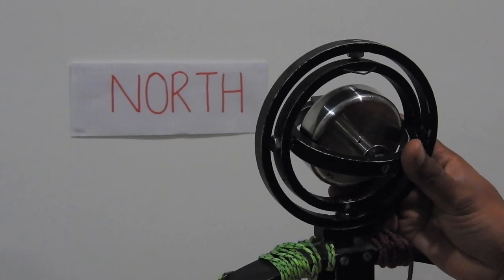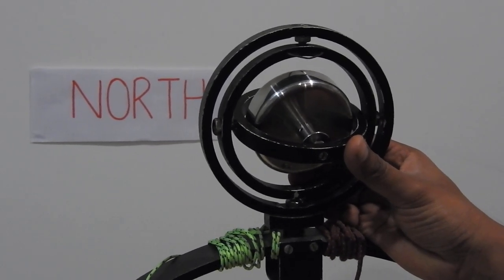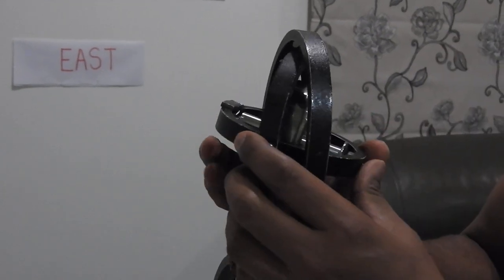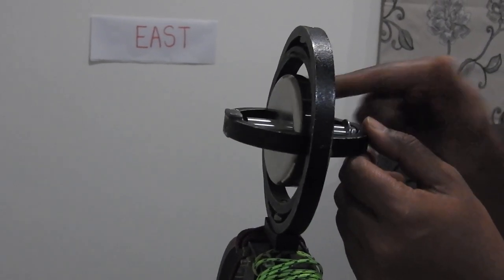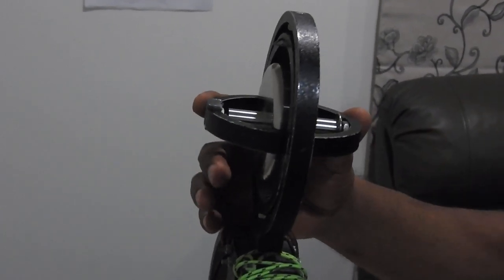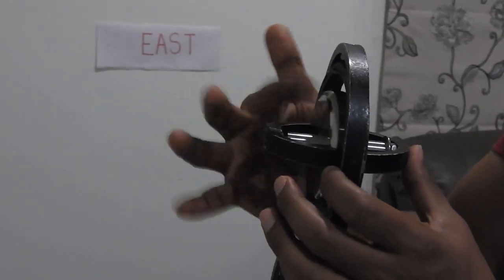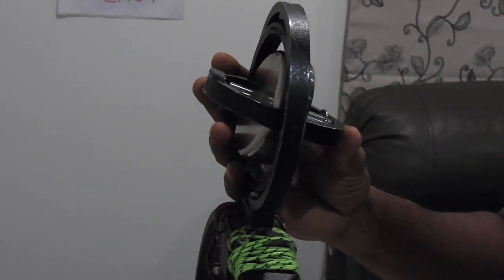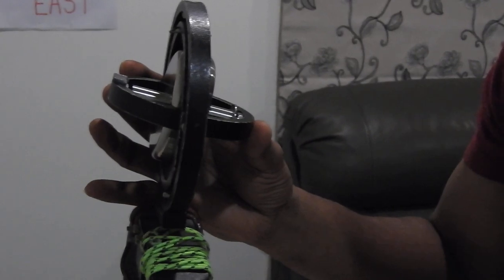Gyro Compass Part 9: What is a Top-heavy gyro compass??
This video explains a top-heavy gyro compass but it should be watched only after you watch the below listed videos on gyro compass. Knowledge of basic gyro (gained through the below videos) is essential to understand the concepts explained in this video.